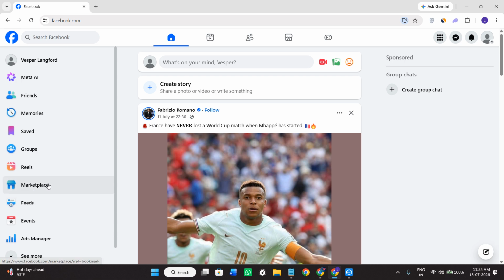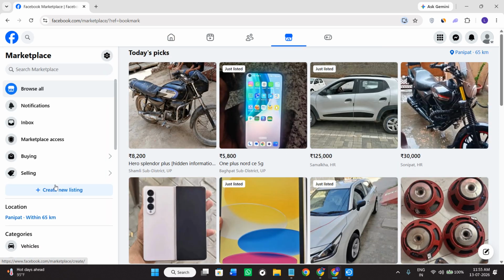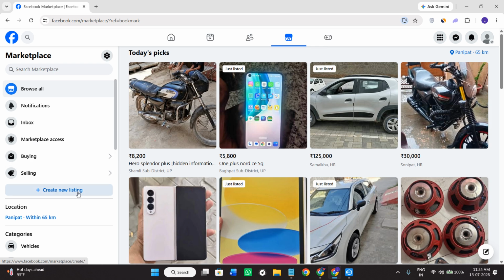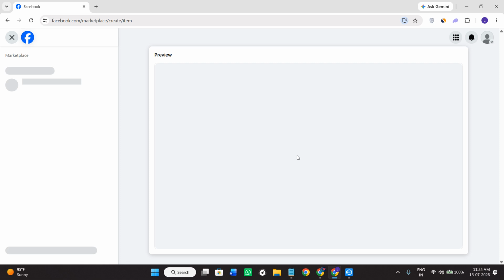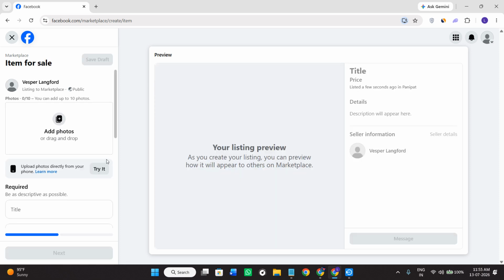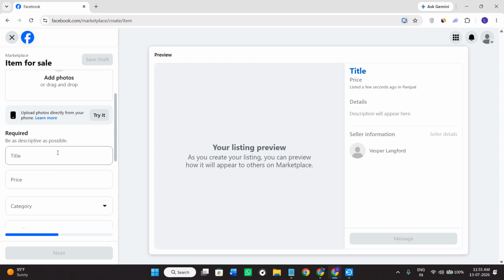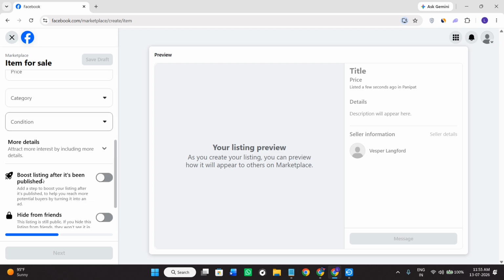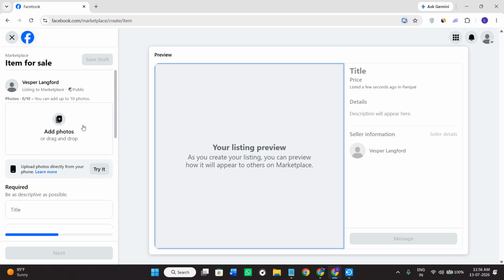How To Set Up Your Facebook Marketplace Account EASY 2026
Welcome to the Fixed Formulas YouTube channel! In this tutorial video, I will show you How To Set Up Your Facebook Marketplace Account EASY 2026